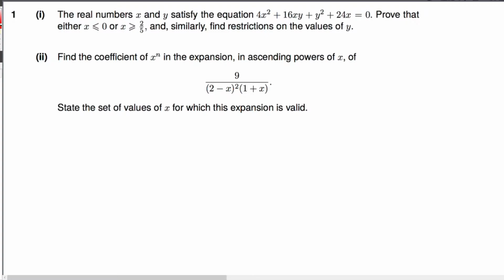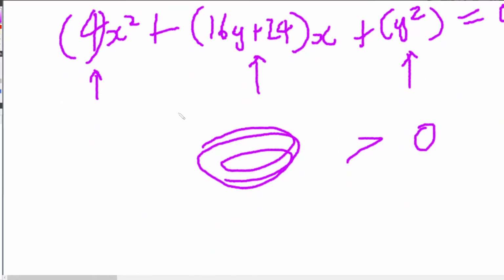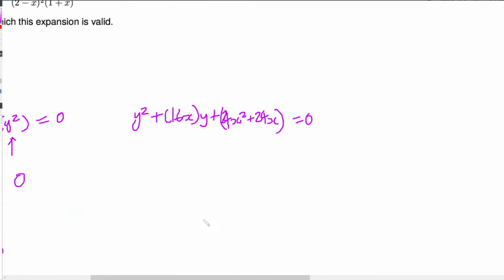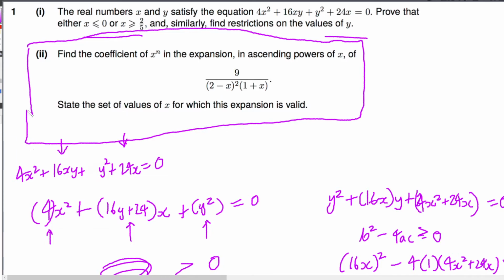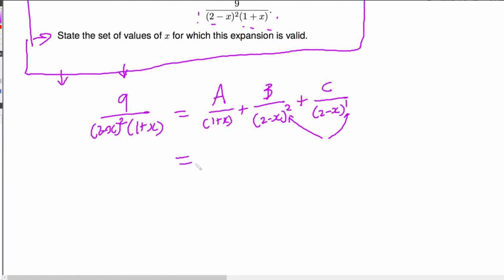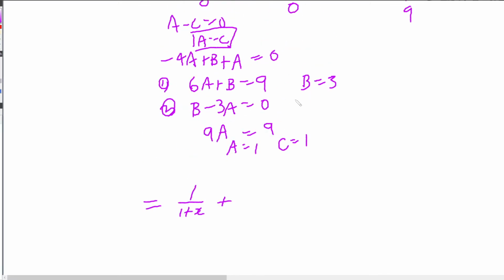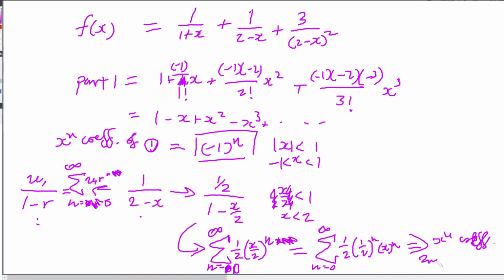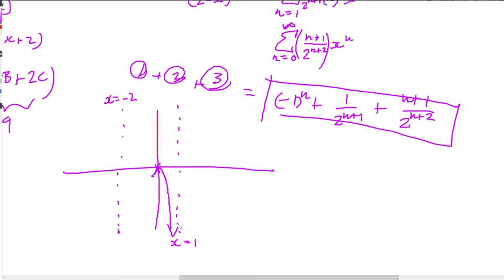STEP I Maths Specimen Paper (1987 Specimen) | Q1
This is the first of some videos I'll be publishing on past STEP exam questions. My exams are over, and I've started working through some of these questions, as well as J. P. Cullerne's "The Language Of Physics". Enjoy!